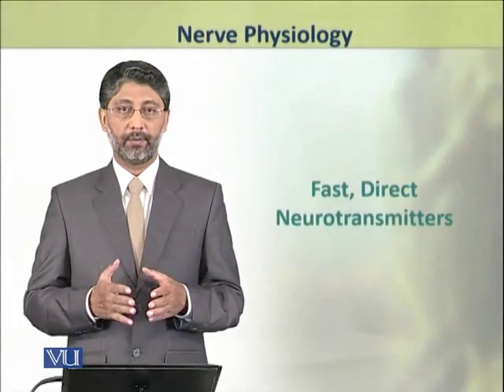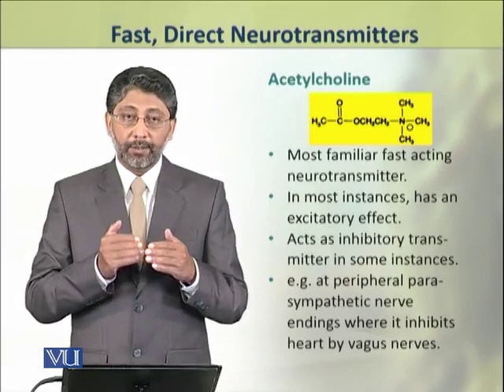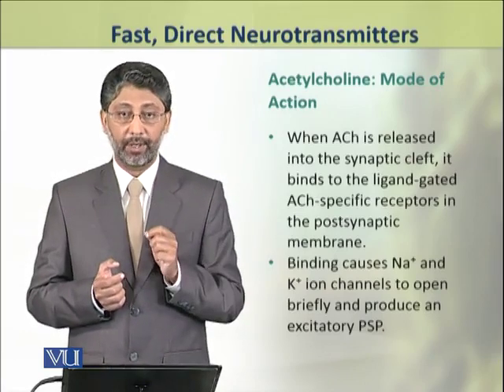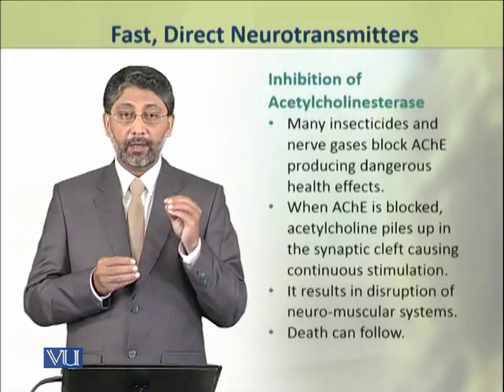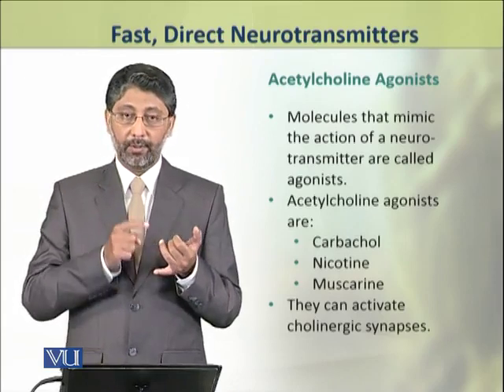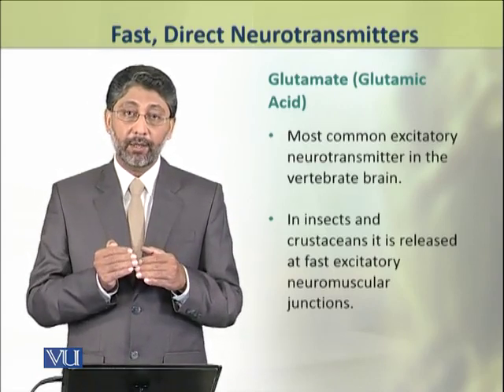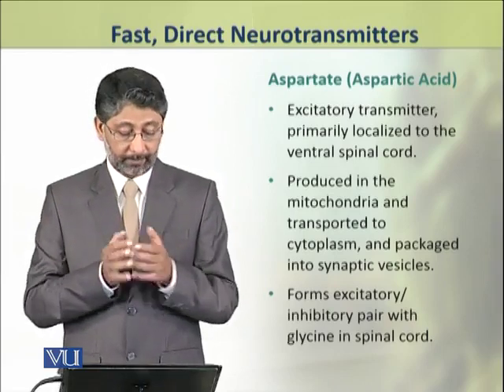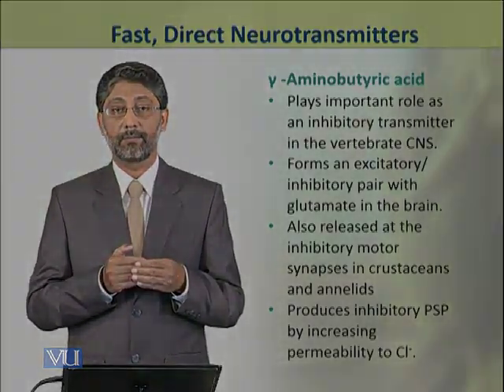Fast, Direct Neurotransmitters | Physiology (Theory) | ZOO519T_Topic023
Topic023: Fast, Direct Neurotransmitters,
By Dr. Ateeq ul Jaleel